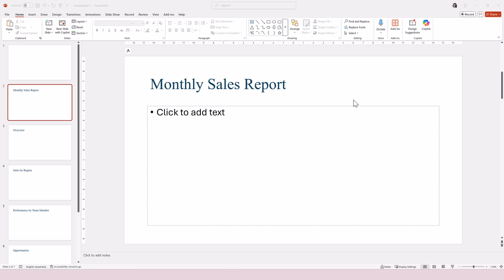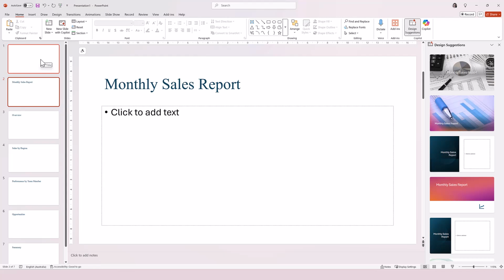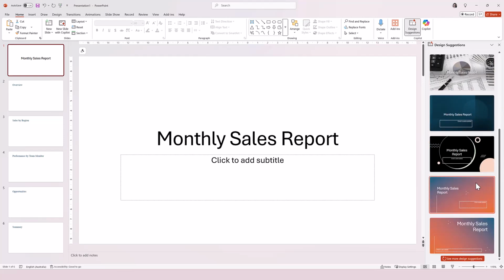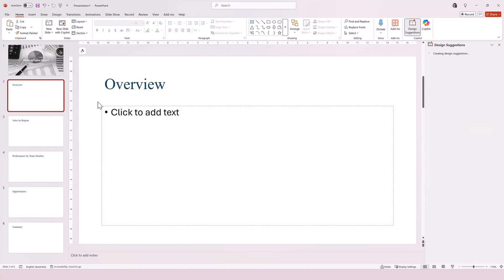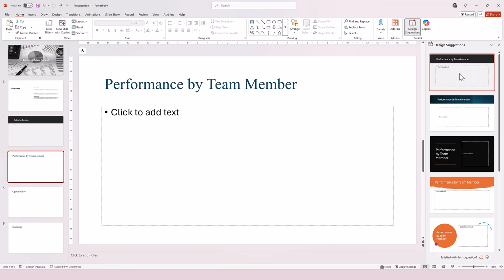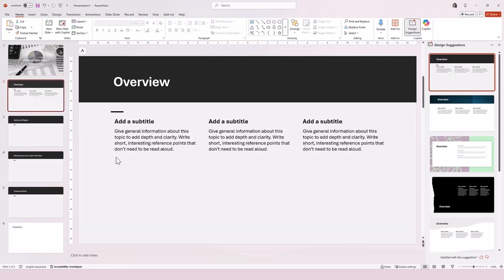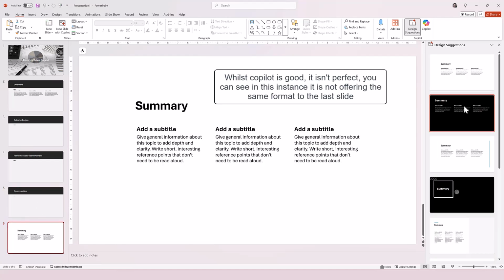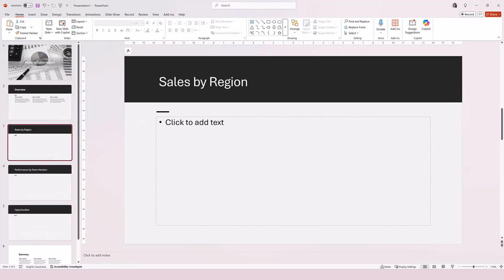Design Like a Pro in PowerPoint 365 : Easy Tips for Amazing Presentations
Want your slides to look contemporary, stylish and professional?
In this short video you will discover how to use the built in design suggestions in PowerPoint 365 to elevate your presentations with ease.
Perfect for teachers, entrepreneurs and executives looking to impress without spending hours designing slides.  You bring the story and let PowerPoint 365 do the heavy lifting!